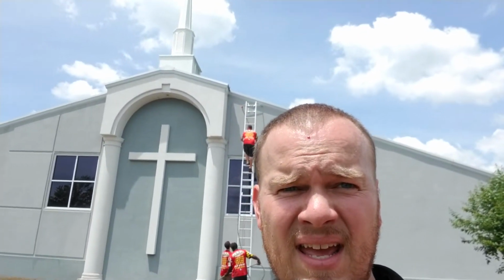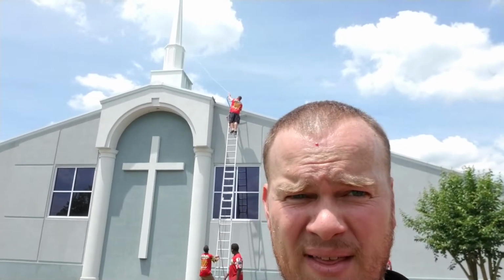Steeple cleaning thoughts, process, and pricing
We did this job for $1k donated 850 back since we got it done without a lift.